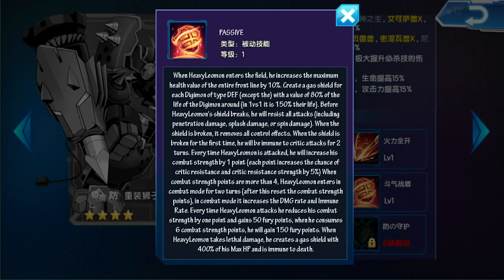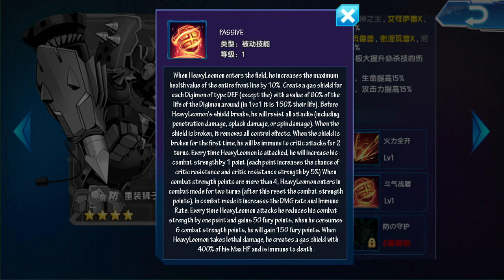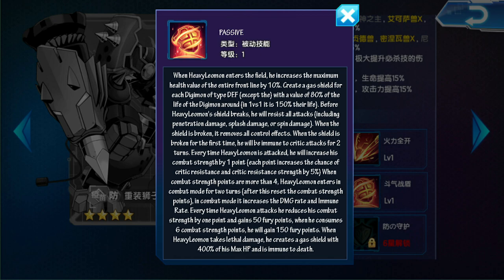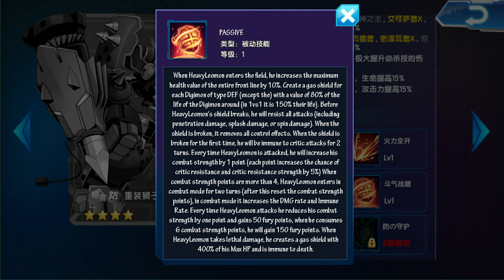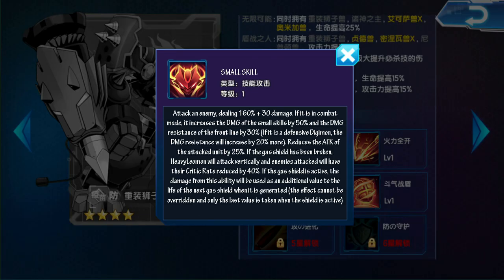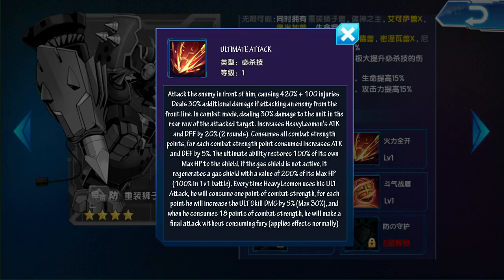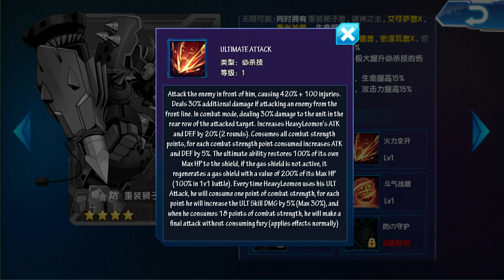DW Digimon - HeavyLeomon NEW POT17 Abilities Review (ESP/ENG)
Para participar en el sorteo, no olviden comentar su nombre de jugador y servidor y dejar su hermoso LIKE.
Los quiere Yoshii ♥

Do you like the game? / Te gusto este juego?